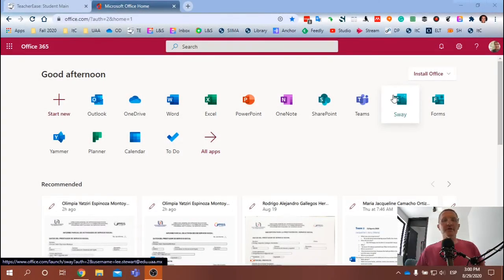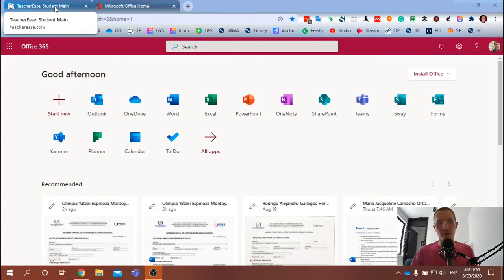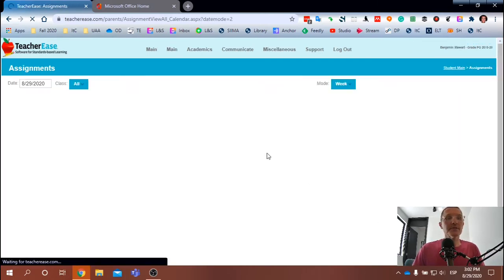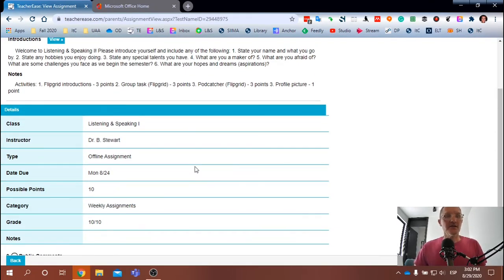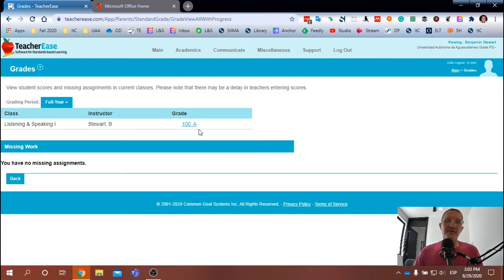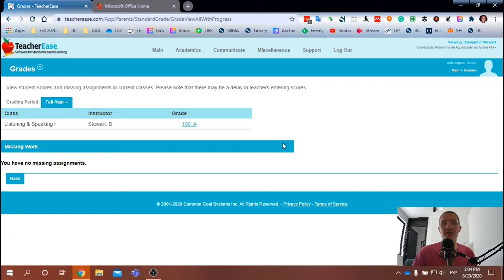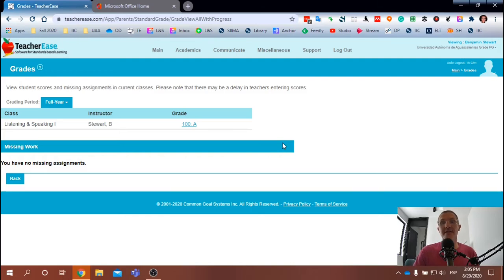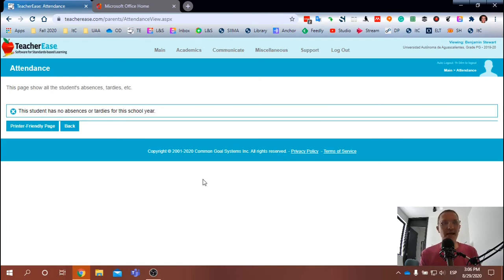L&S: Grades in TeacherEase